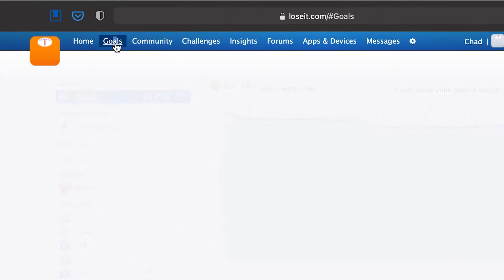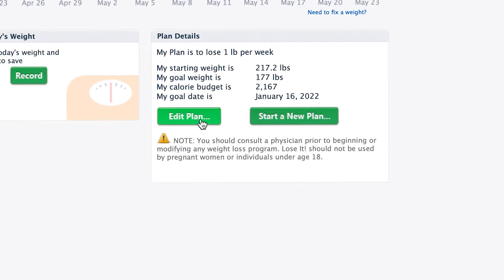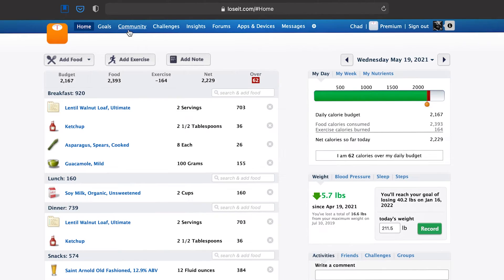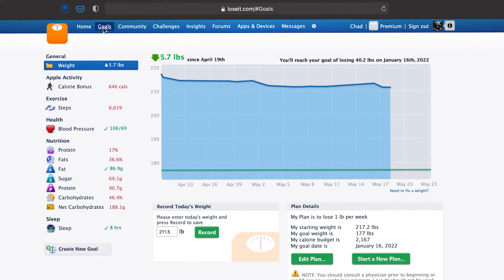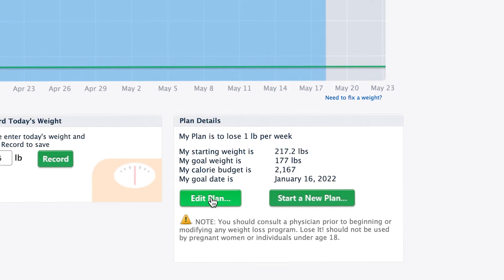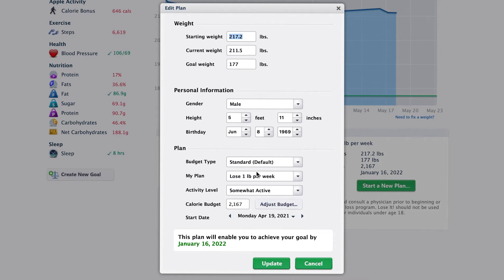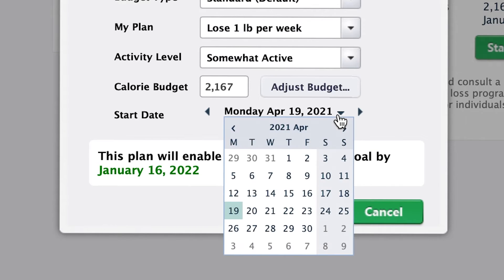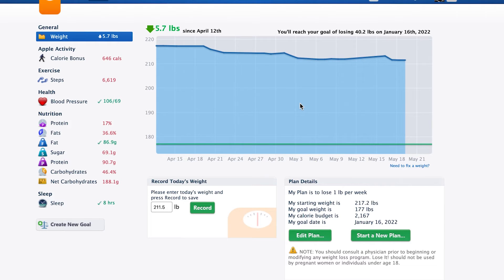How to Change Your Start date on Lose It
Today I show y'all how to change your plan's start date in Lose It, something you currently can't do on the app itself.

Current weight: 211.5 lbs
Goal weight: 177 lbs

I'm using Lose it app and Apple Watch to track calories, track activity, and lose weight.